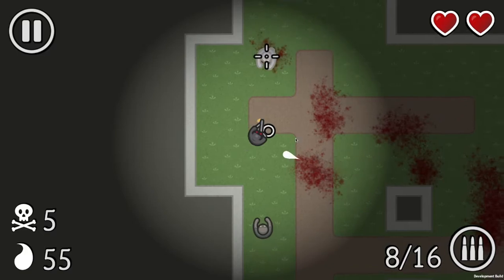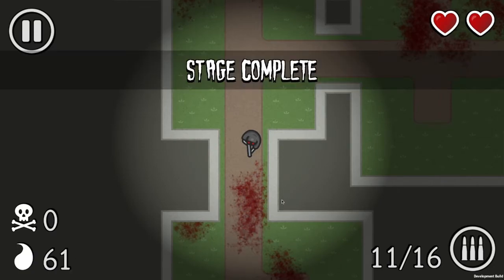Indie Game Devlog #13 - Music & Game Design Decisions (Unity Game)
This week, I've added some new music, solved some game design problems, and made a bunch of tweaks and improvements.

Reaper of the Undead is a procedurally generated, top-down zombie shooter action roguelike. It is currently in development in the Unity Game Engine and will be available on Windows, MacOS, Android & iOS.

If you have any feedback or suggestions, I'd love to hear them.